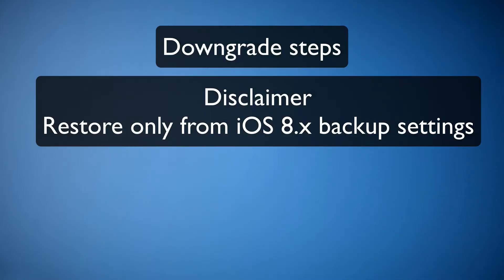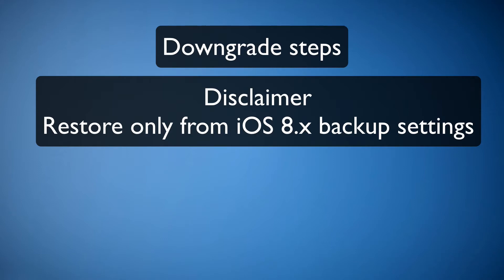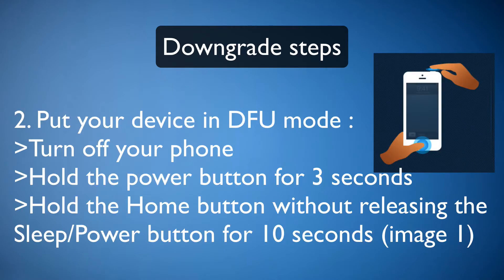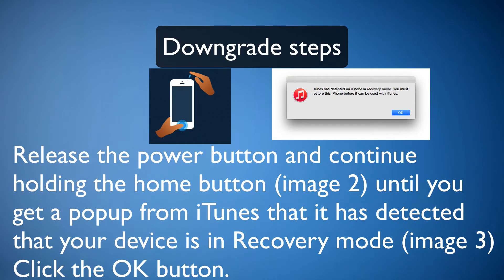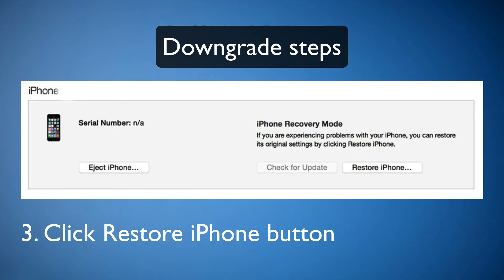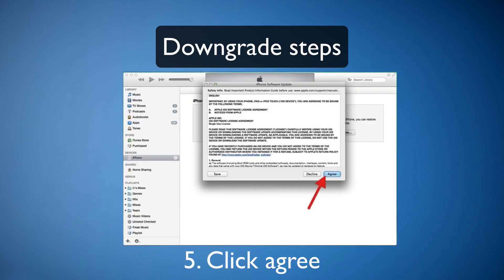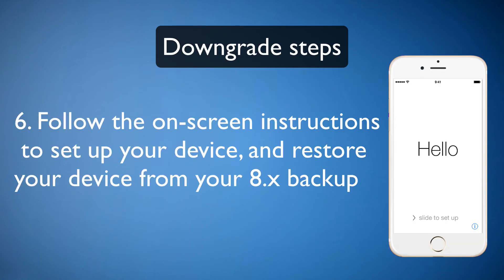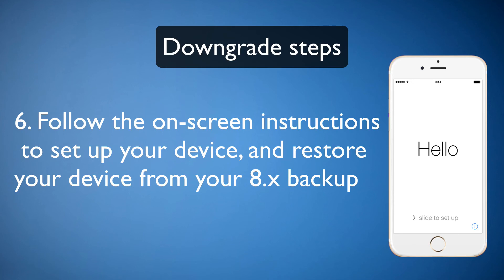How to downgrade from iOS 9 to iOS 8.3 | Step by step guide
In this video I will show you step by step how to downgrade from iOS 9 to iOS 8.3.

Make sure you match the model number on the back of the phone with the one from the website (ex. A1429)